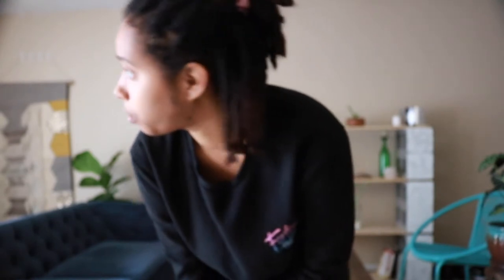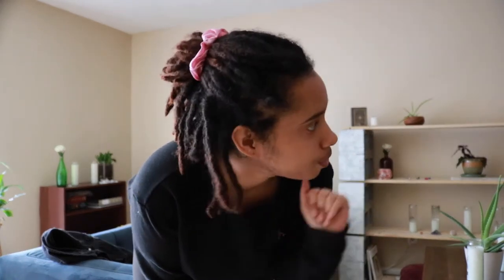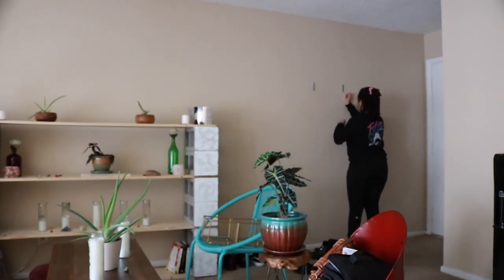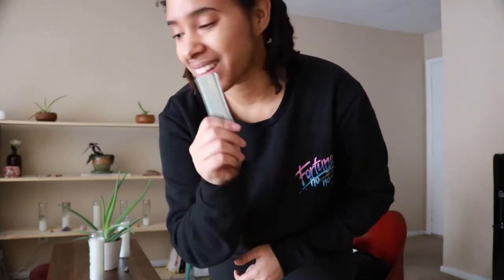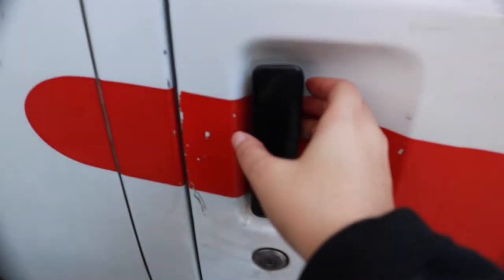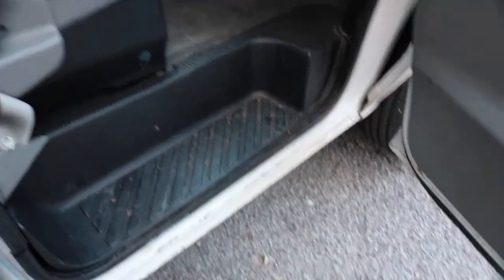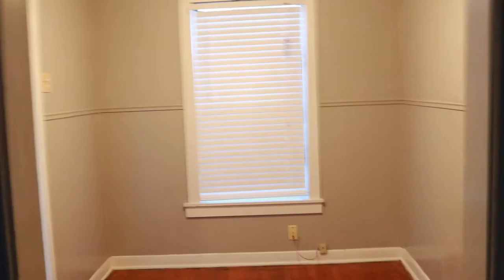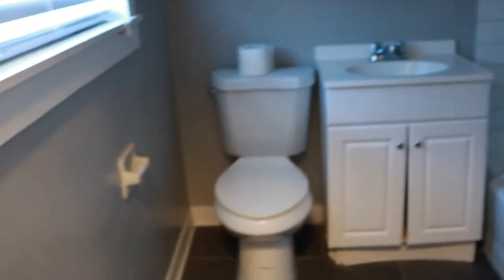Moving Day! | Empty House Tour | Moving Vlog Part Two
Again rewinding back in time, part two documents us moving into a new part of our lives, our new home, though it does feel temporary. I truly feel this space is going to ask huge things of us, and this space will determine if we're truly ready.
♡ S.A.

I am no expert by any means. I am merely sharing my own experiences and what works for me. This does not guarantee that anything I say will work for you.